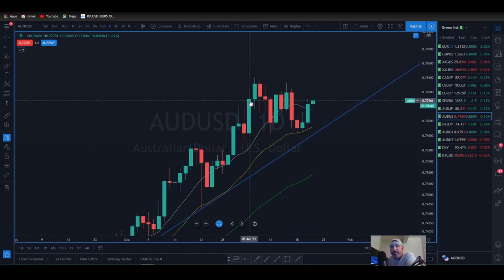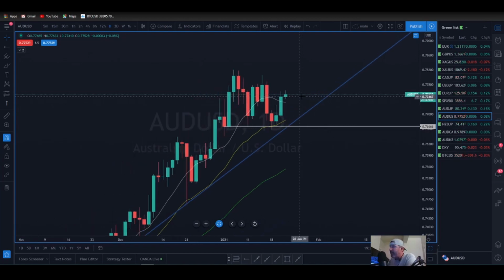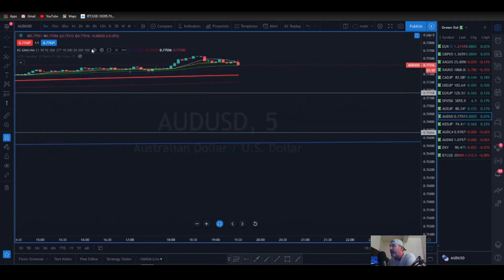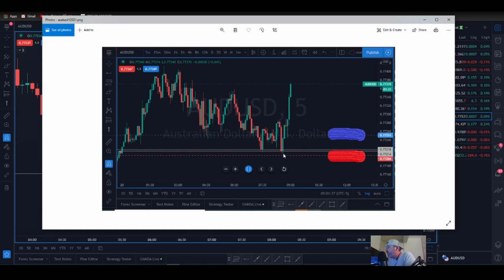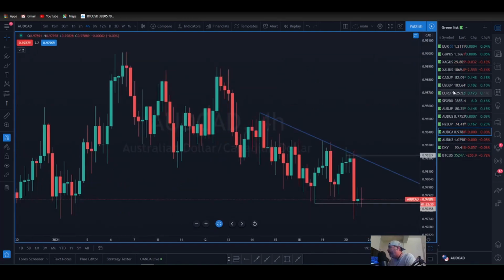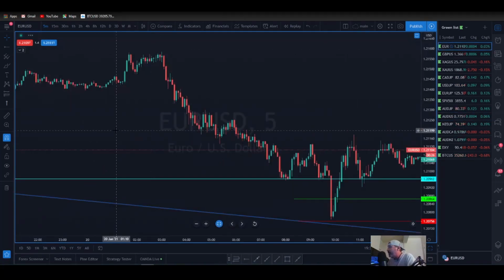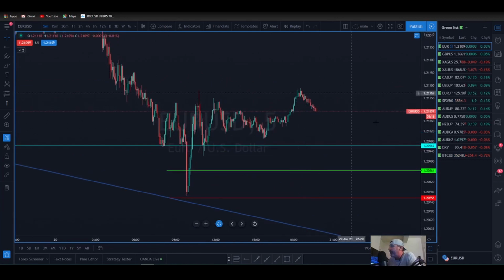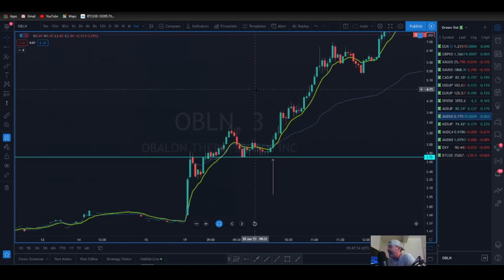TRADE RECAP AUDUSD, EURUSD $OBLN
Trade recap on AUDUSD, EURUSD, and ticker symbol $OBLN, a great day of trading broke down for you to learn how a pro trader navigates these markets.

⛓️ 🔗 Useful Links 🔗 ⛓️

► coin base wallet phone app @tradingfaks